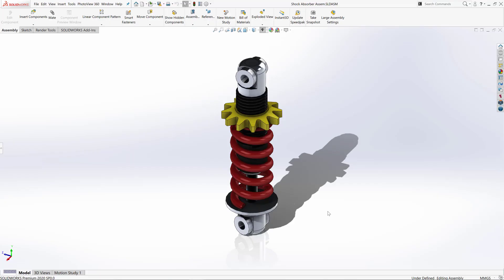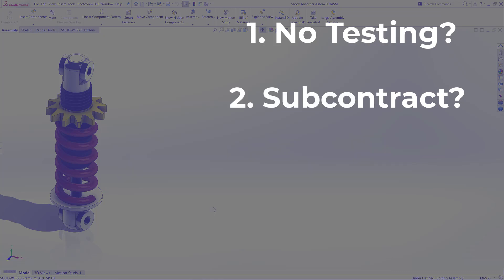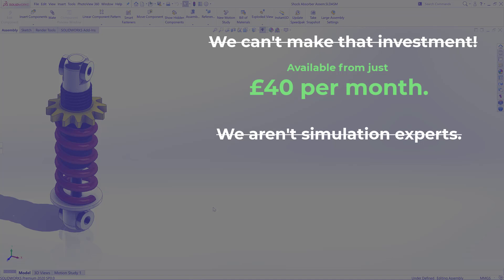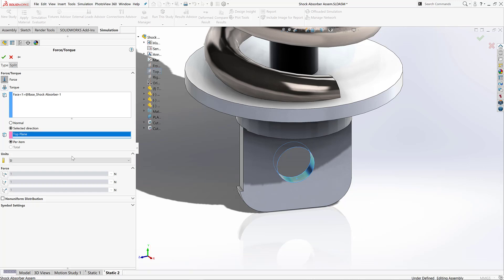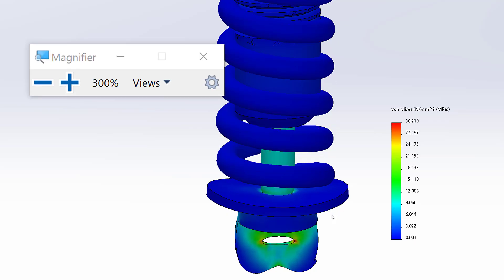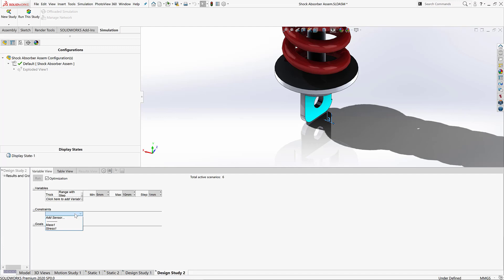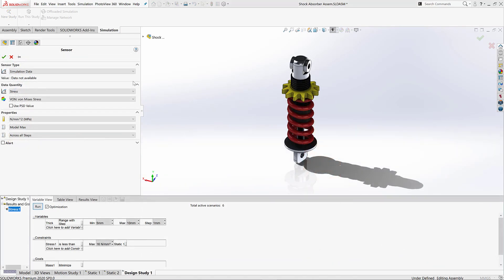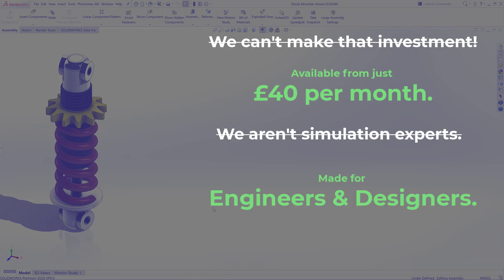Getting to Grips; Simulation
This webinar will show you how for LESS than the cost of an average phone contract you could be using the powerful SOLIDWORKS Simulation suite to TEST and OPTIMISE your products.